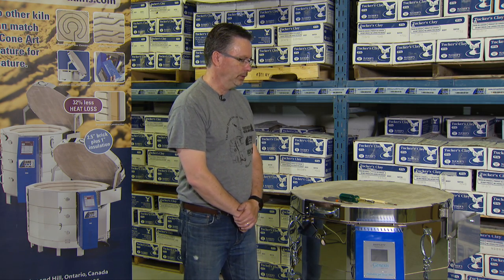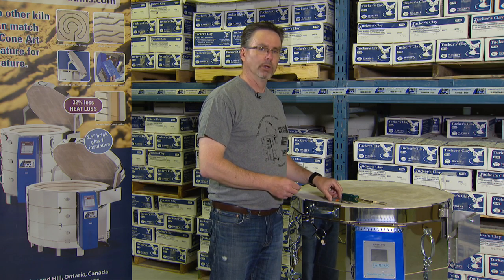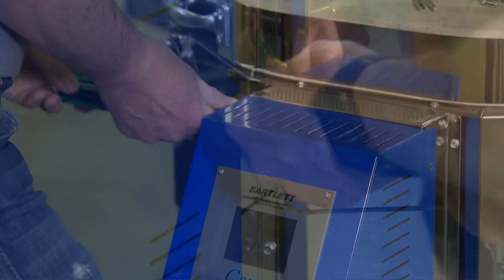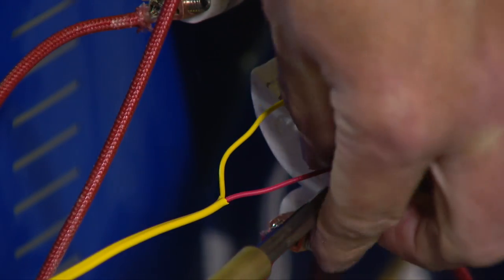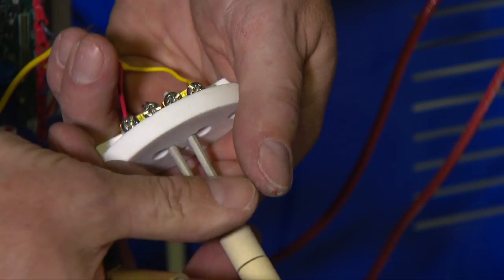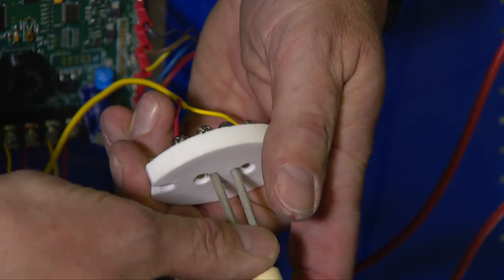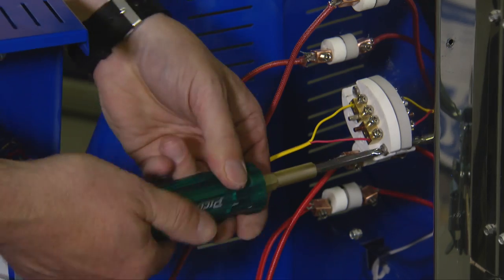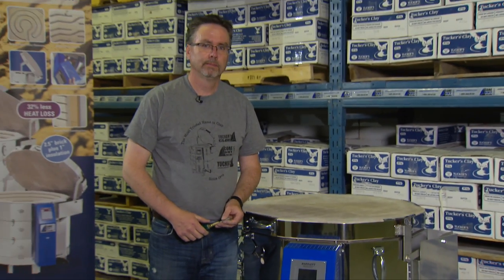How to replace thermocouples of Cone Art Kiln